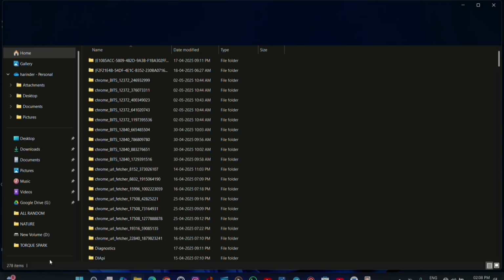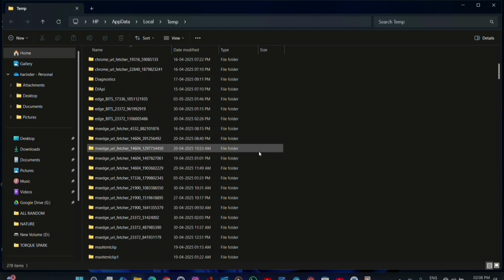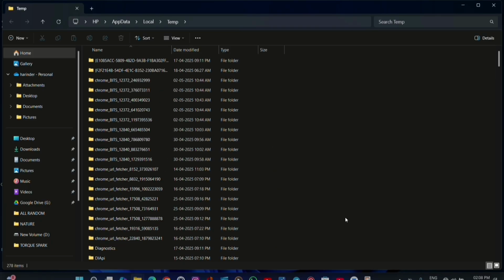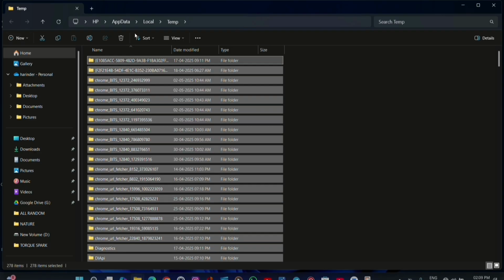Fix Common PC Issues by Deleting Temporary Files method 1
Is your Windows computer running slow or running out of disk space? In this video, I'll guide you through the process of safely deleting temporary files. Removing these unnecessary files can help boost your PC's speed, free up storage, and resolve some common performance issues. Follow along for a step-by-step guide!